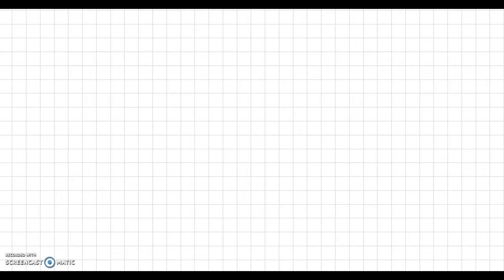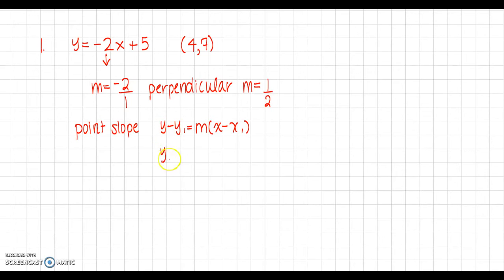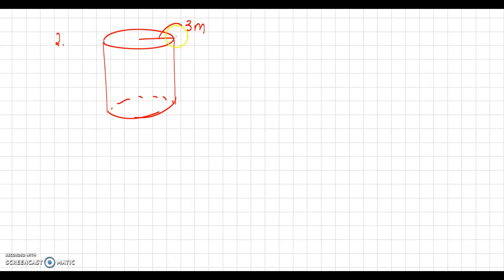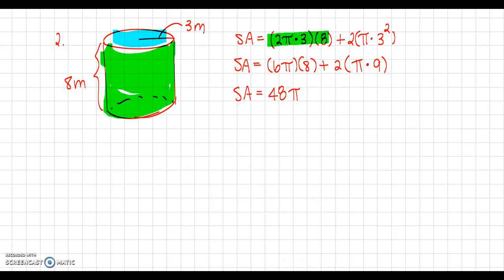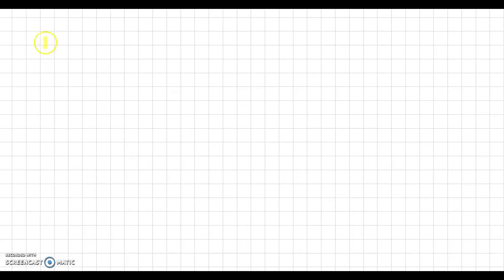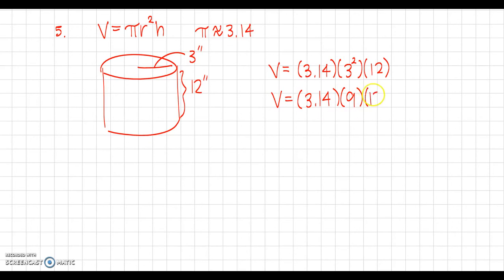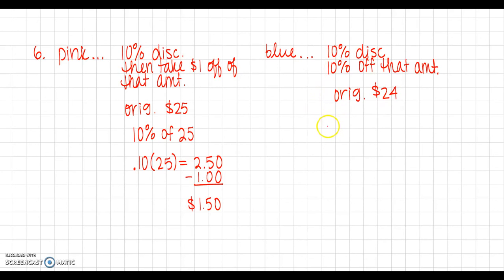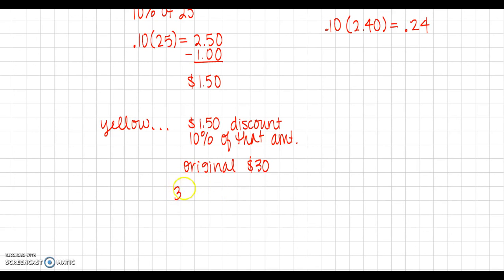My Edited Video